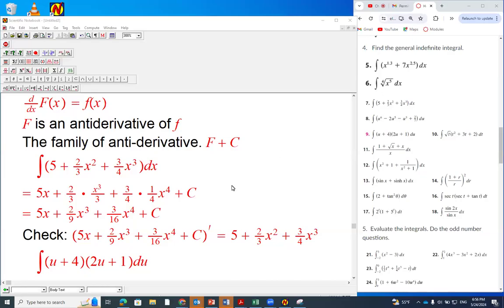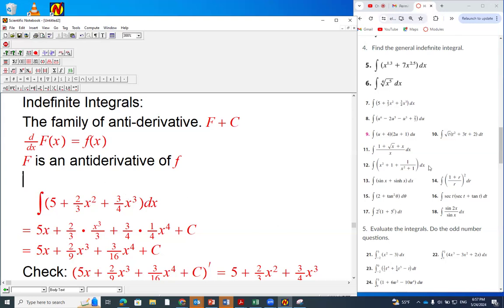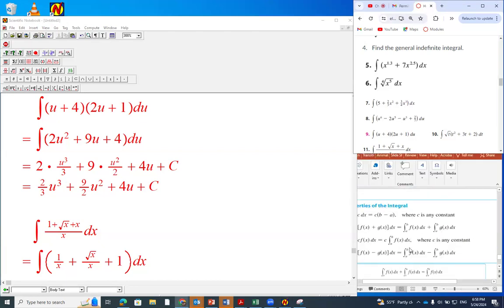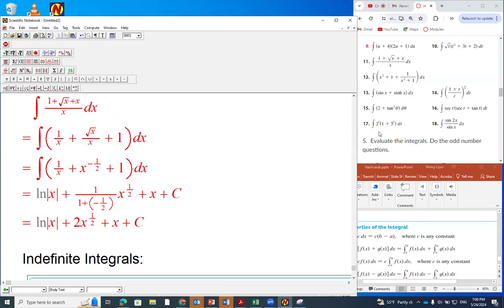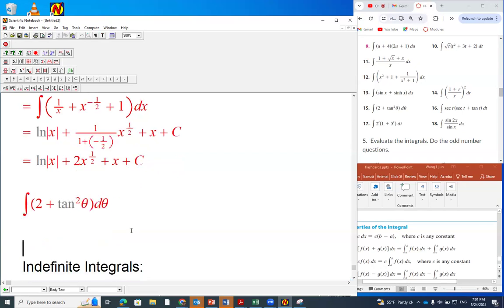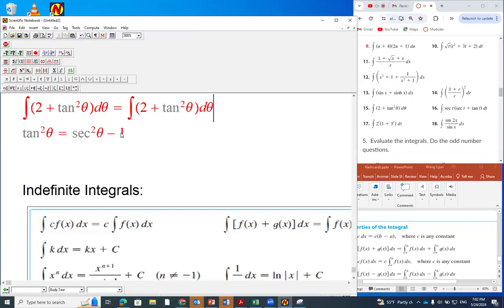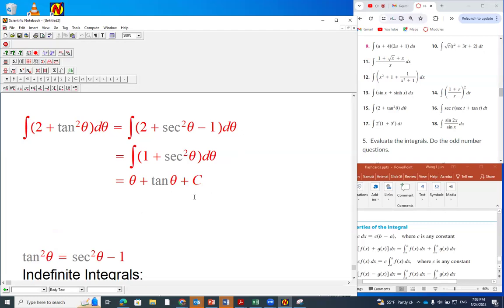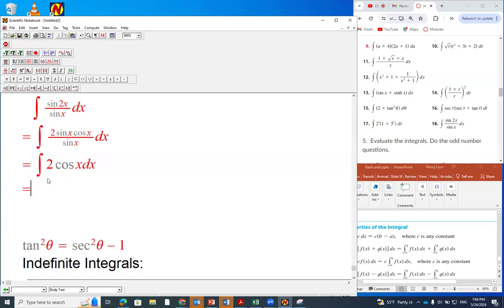Examples on Indefinite Integrals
Examples of Indefinite (and its relationship with Anti-Derivative) Integrals are presented.